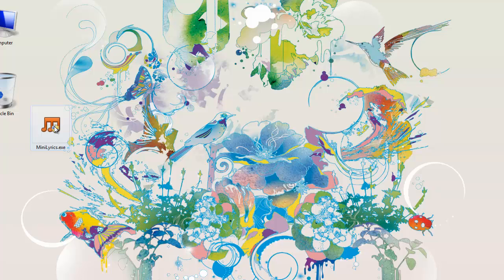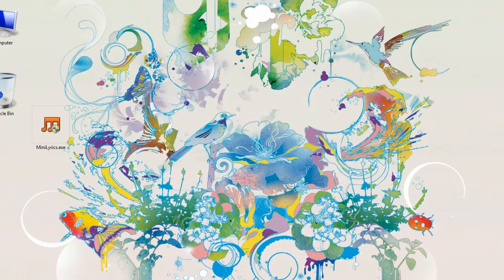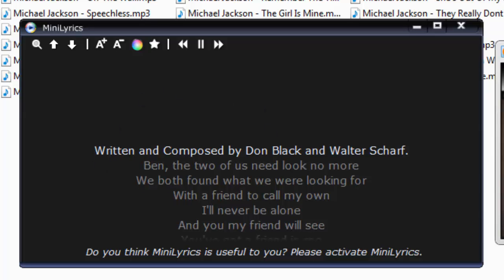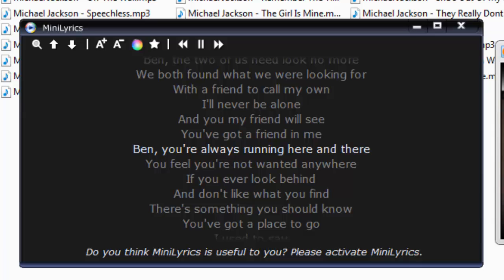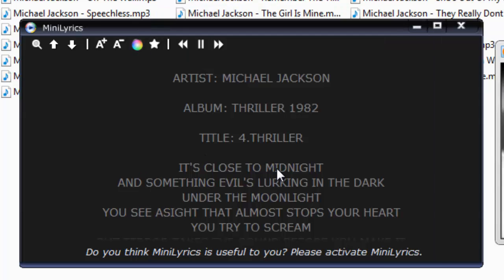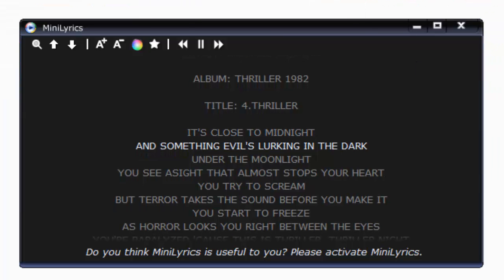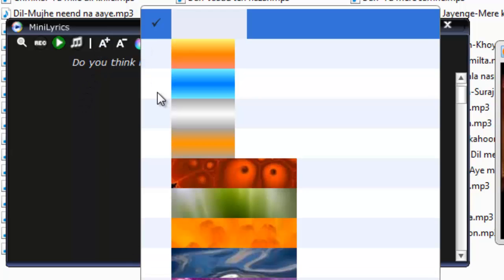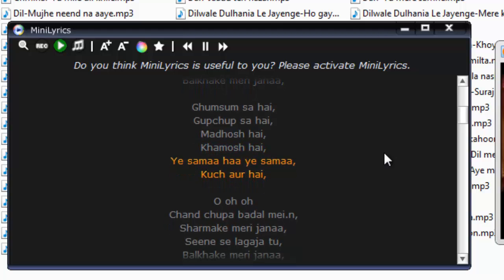How to Automatically Download Song Lyrics in Windows Media Player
So you all just love to download new songs and even get to learn what lyrics that awesome is using to express the feelings, well there are many online website's which you can use to get song lyrics but what about getting all the lyrics directly right in front of you as soon as you play any song. Well yes using simple plugin called "MiniLyrics" you can download song lyrics and even stream them as your song processes. So now by stream I mean, that it will download your song lyrics on the go instantly but it will even start highlighting the lines for you as soon as your song starts playing, so the current line being sung will be highlighted so you know where the song is, so its just amazing.